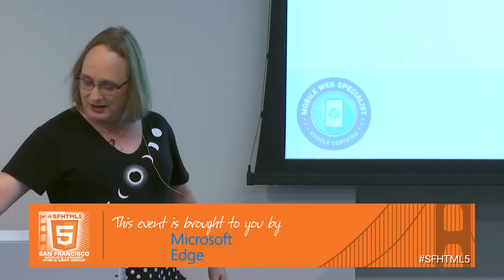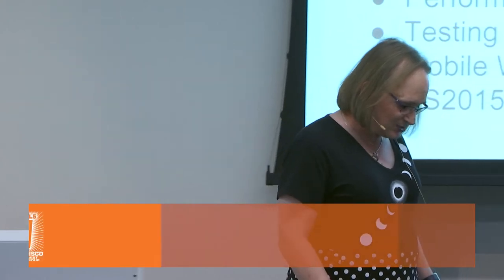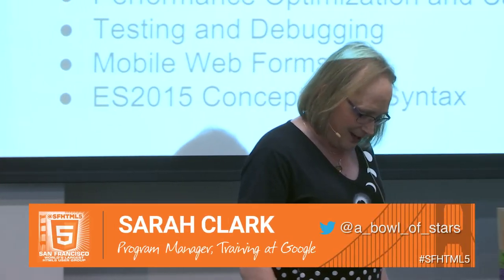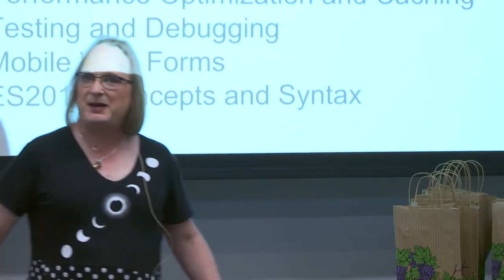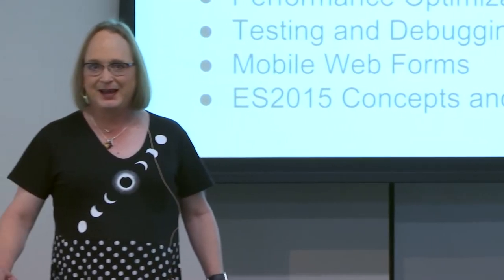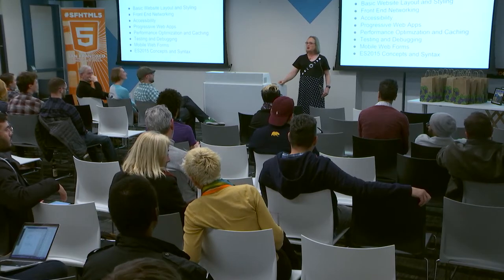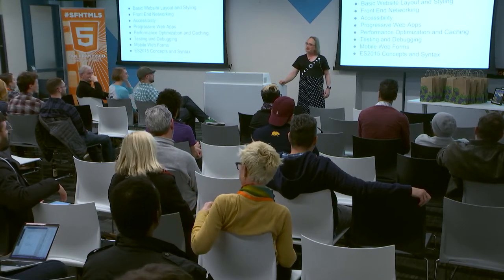Studying for the Mobile Web Specialist Certification with Sarah Clark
Get an inside look at the Mobile Web Specialist Certification presented by Sarah Clark. Recorded at the February 23rd, 2018 SFHTML5 meeting.